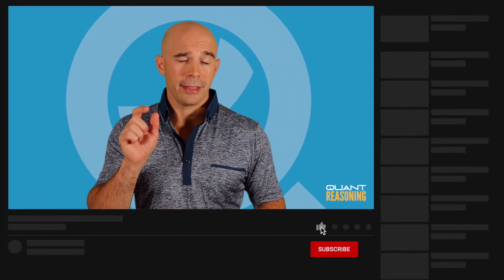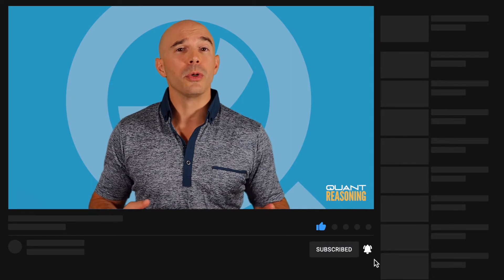In a certain sequence of 8 numbers PS00015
GMAT PS00015

In a certain sequence of 8 numbers, each number after the first is 1 more than the previous number. If the first number is –5, how many of the numbers in the sequence are positive?